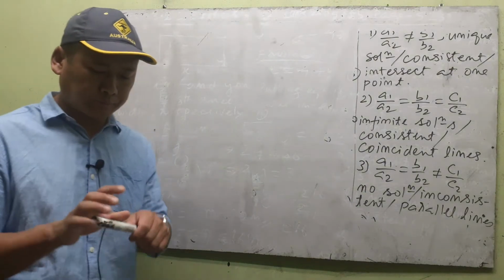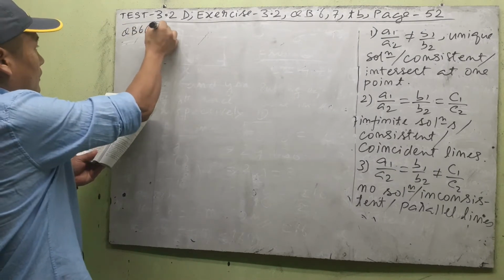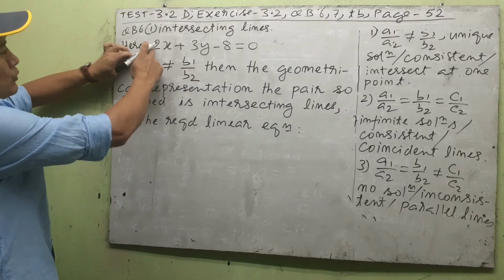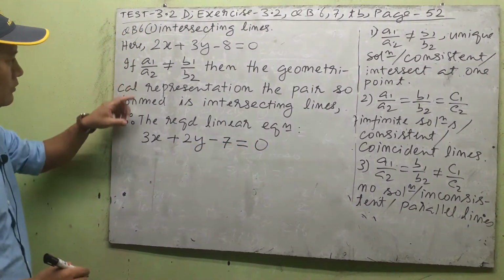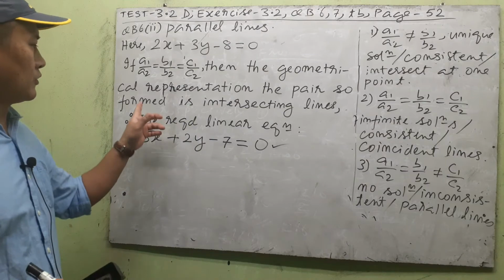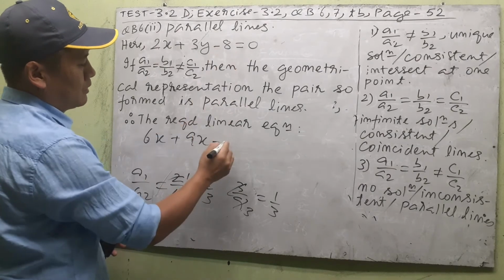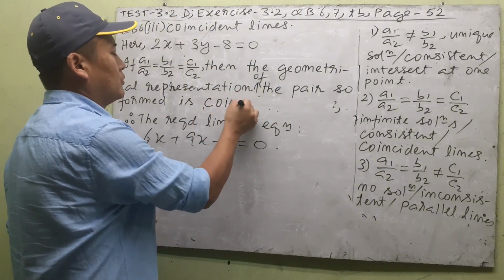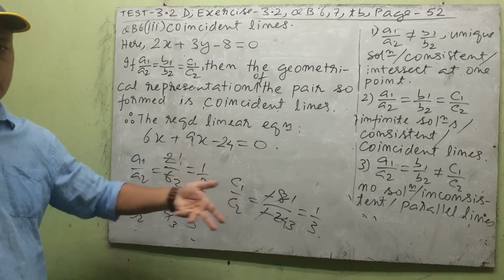Class-10, Maths, Ch-3, Video-20a, Test-3.2D, Exercise-3.2, QB6,7, tb, page-52 ..